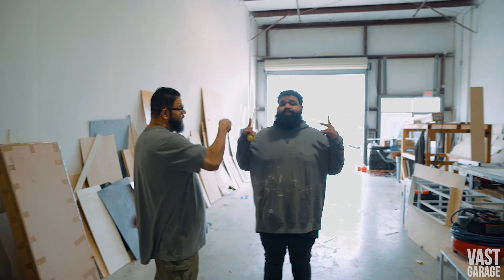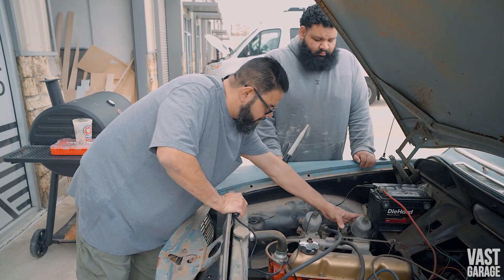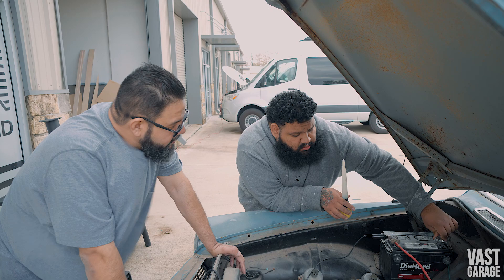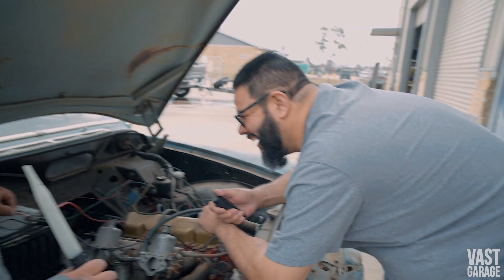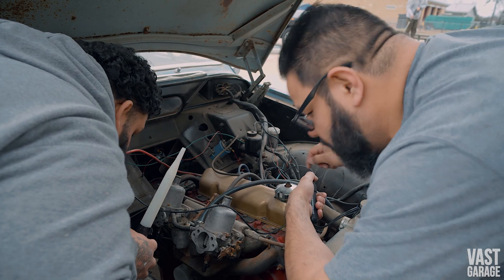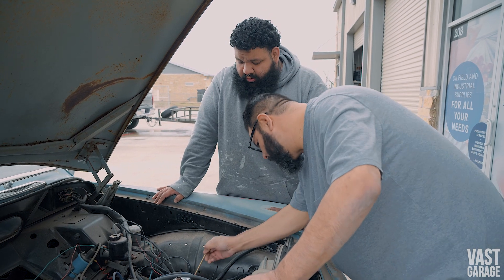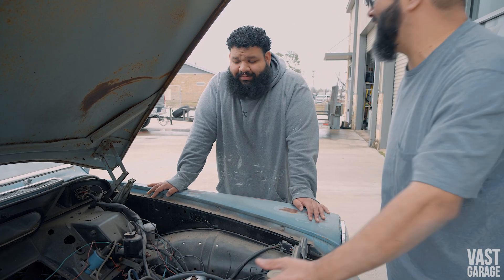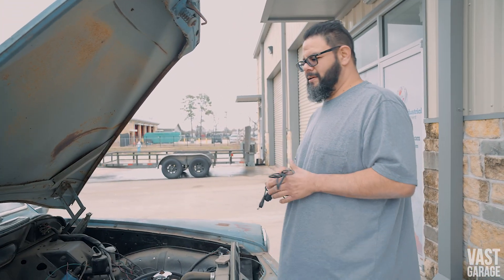Does the 1966 Volvo Amazon Wagon need new carburetors?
The guys from Vast Garage try to decide if we need new carburetors for our 1966 Volvo Amazon Wagon.